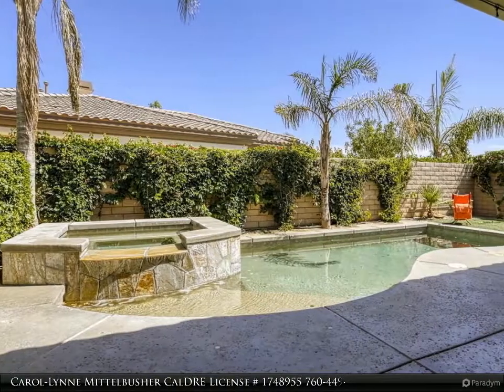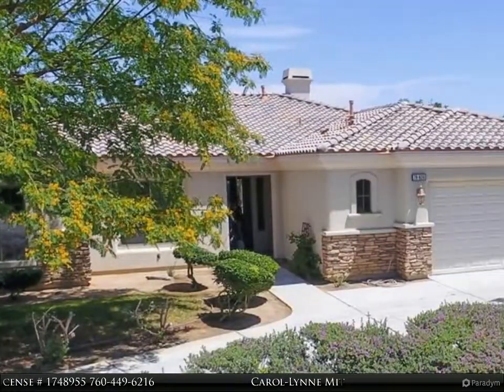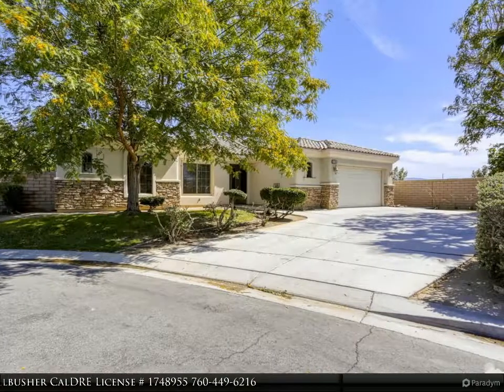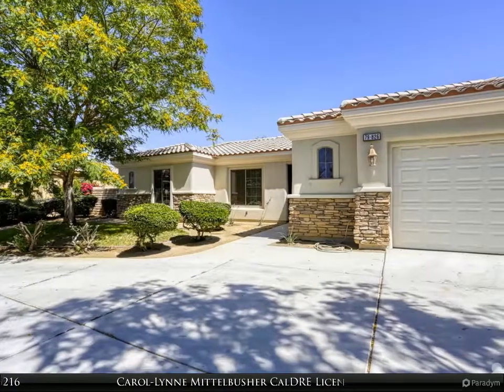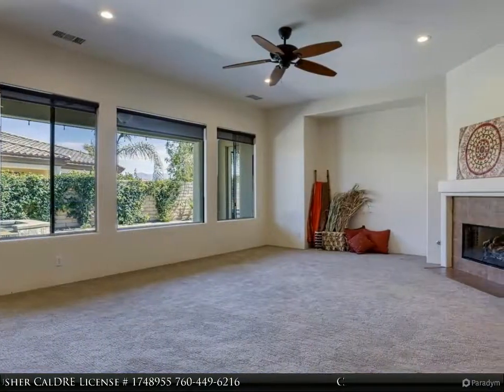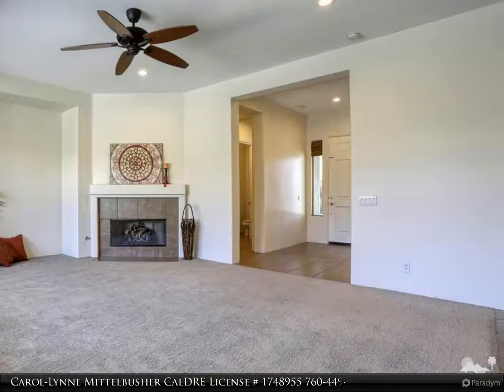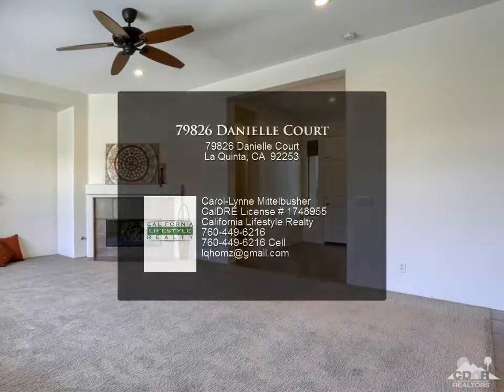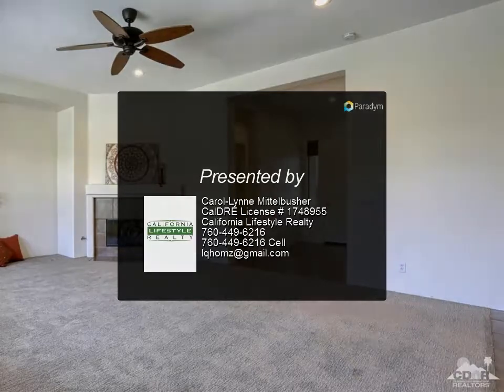79826 Danielle Court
Ideal pool home! Inside the private, gated community of Renaissance, this lovely property offers the best in desert lifestyles! The open floor plan includes an island kitchen with lavish use of granite, and stainless steel appliances. A breakfast bar and breakfast nook open to the spacious living room. A wall of windows overlooks the pebble-tech pool and hot tub, and a fireplace adds a touch of romance. A separate formal dining room could also be a media room or office! The master suite offers dual sinks, a vanity, and separate tub and shower - plus a door which opens to the pool and patio. Neutral ceramic tile flooring graces the foyer and kitchen, while carpet warms up the bedrooms and living area. Renaissance is a quiet enclave of homes close to shopping, and a short drive to restaurants, Old Town, and the La Quinta Resort. Membership is available at the nearby Citrus Country Club, to complete the perfect desert lifestyle. Come find your place in the sun!

Carol-Lynne Mittelbusher CalDRE License # 1748955
California Lifestyle Realty